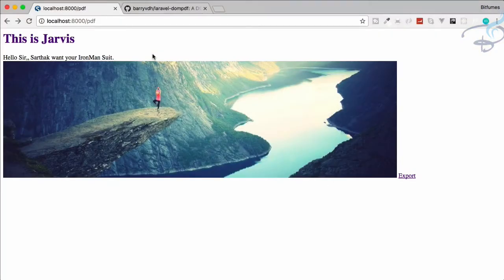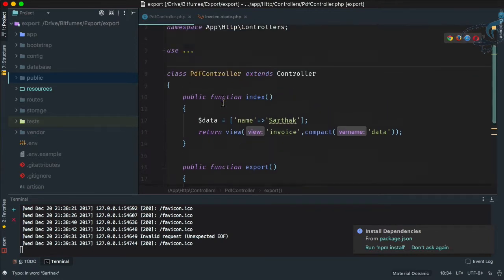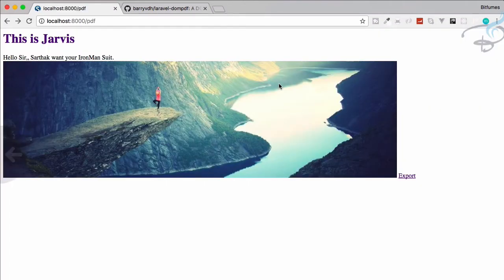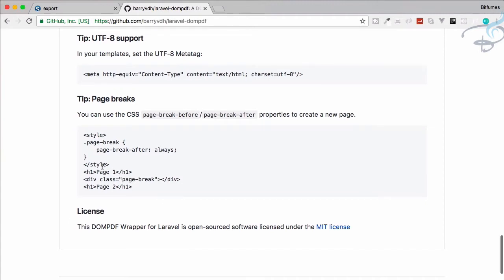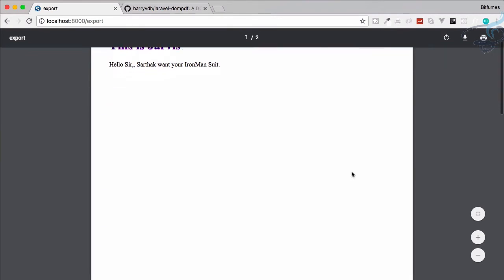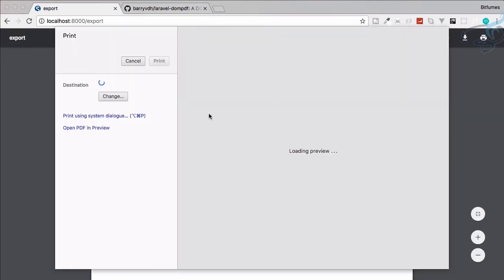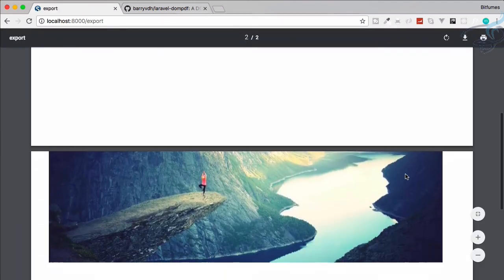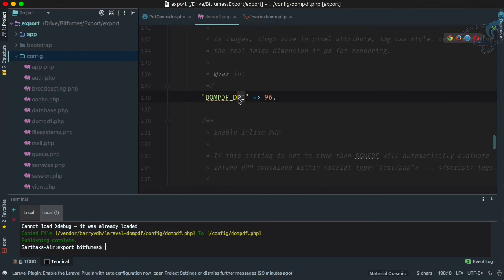Laravel Export to PDF | More Options and Settings #4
Laravel Export, Convert Html view into PDF file.
Stream PDF and View it in Landscape

FOLLOW ME

--- QUESTIONS? ---